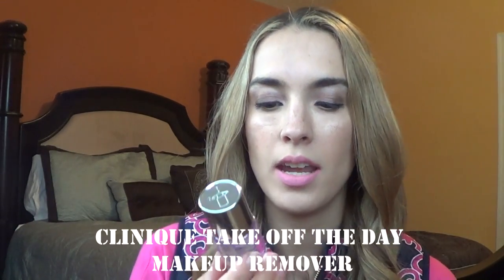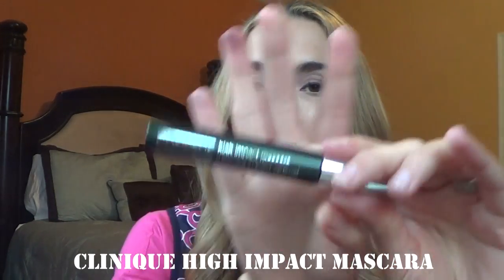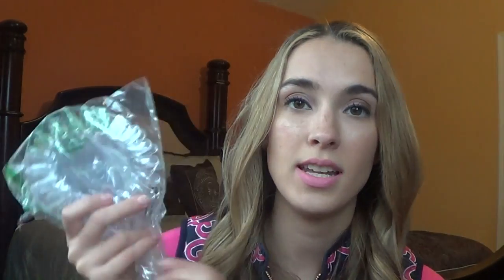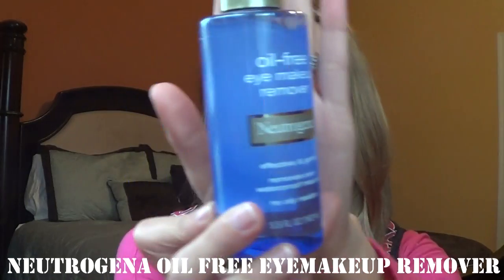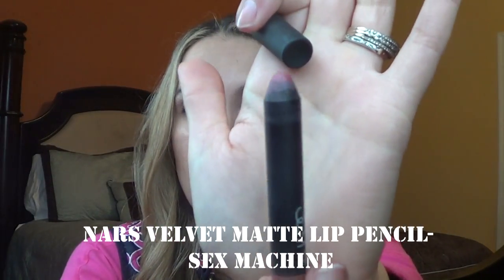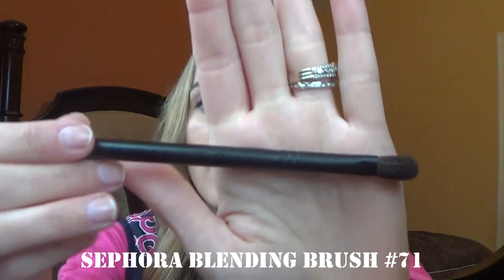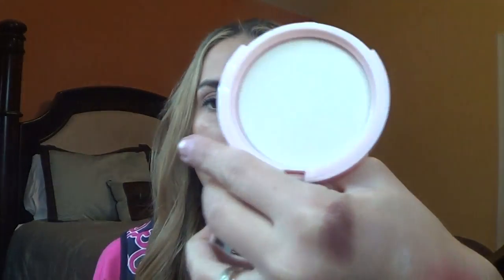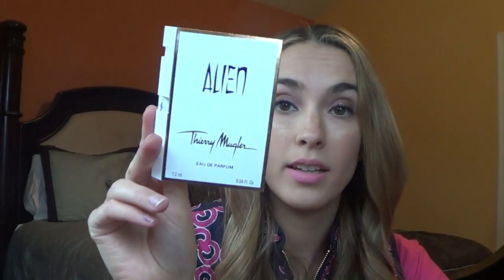Huge Beauty Haul | Burberry| Clinique| Sigma| Too Faced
I am so in love with the items I have recently picked up and wanted to share with you what I got!

Products Mentioned:
Clinique Take Off The Day Makeup Remover
Clinique High Impact Mascara
Clinique Skinny Stick- Sleak Teak
Clinique Cheek Pop- Heather Pop
Clinique Long Lasting Glosswear- Love At First Sight
Jovana 10 pcs acrylic clear round nail display
Sigma 2x Brush Cleaning Glove
Urban Decay Eyeshadow- Diamond Dog
NARS Velvet Matte Lip Pencil- Sex Machine
Kat Von D Everlasting Liquid Lipstick- Melancholia
Sephora Contour Brush #52
Sephora Blending Eye Brush #71
Burberry Fresh Glow Luminizing Fluid Base- No 1 Nude Radiance
Too Faced Primed & Poreless Setting Powder
Sephora Carry On Airless Travel SEt